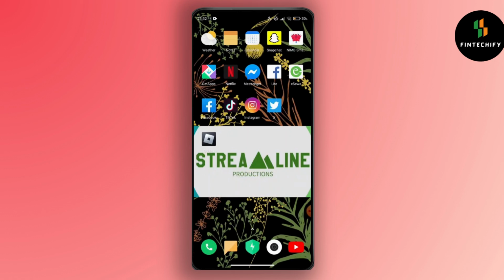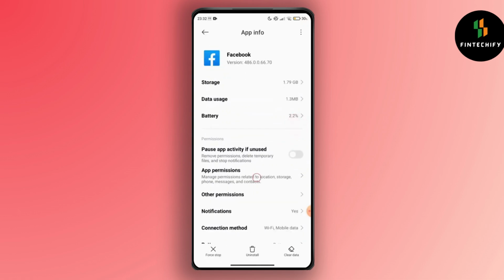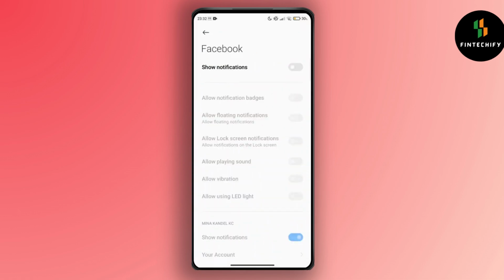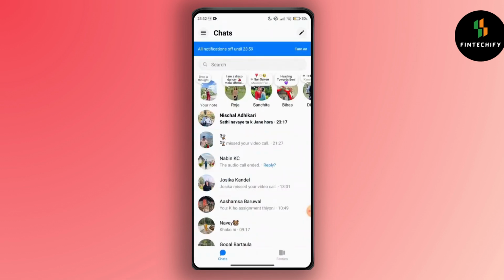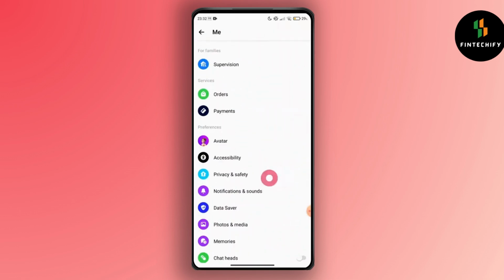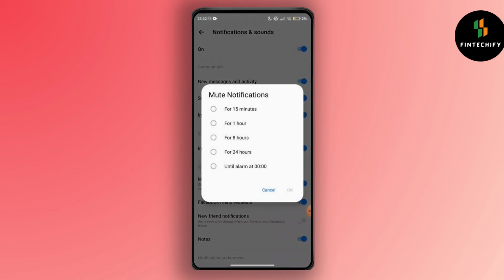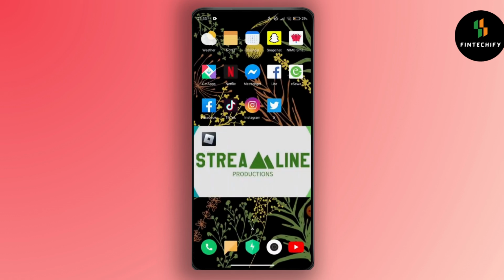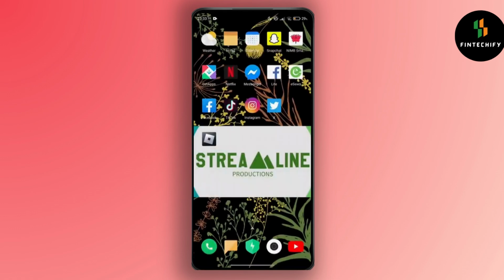How to Turn Off Messenger Notification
Welcome to our step-by-step guide on "How to Turn Off Messenger Notification"! If you're overwhelmed by constant notifications or simply want to customize your Messenger alerts, this video is here to help. Learn how to disable Messenger notifications on your Android, iPhone, or desktop. From turning off all notifications to managing specific chat alerts, we’ve got you covered with easy-to-follow instructions.

Timestamps: 00:05 How to turn off Messenger notifications on Android
00:25 How to disable Messenger notifications on iPhone
00:40 How to manage Messenger notifications for specific chats
00:55 How to mute Messenger notifications on desktop